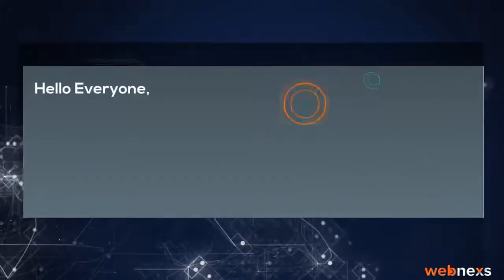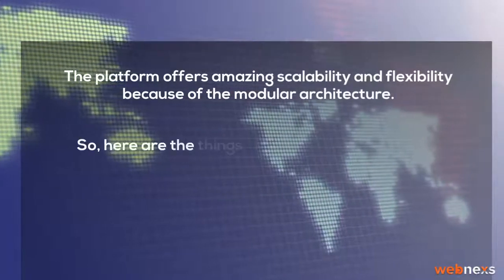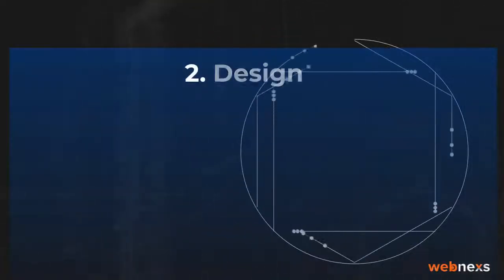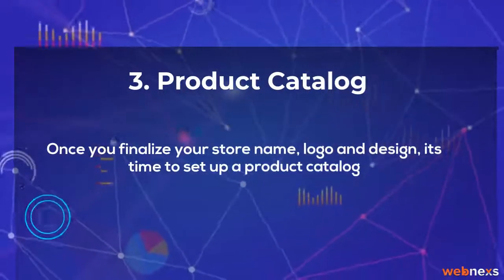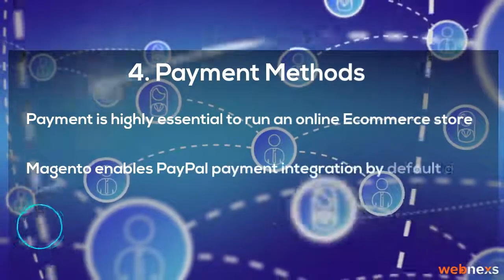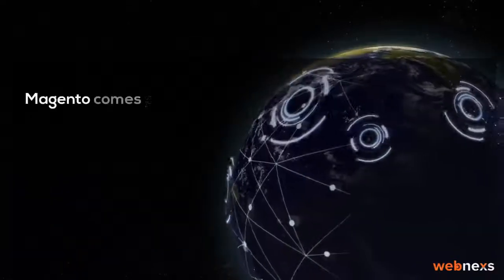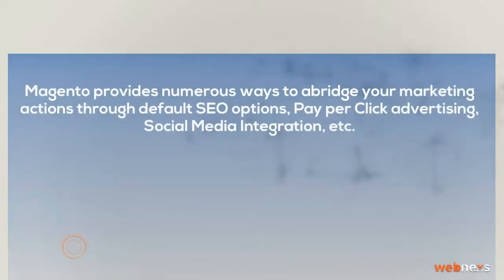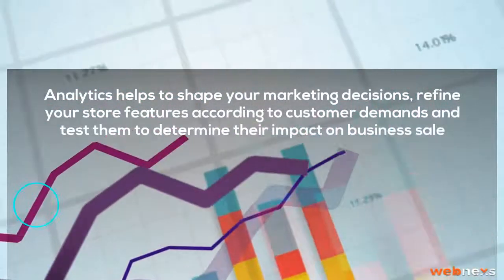Magento Ecommerce Website Development: Process, Steps and Much more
Quick Announcement!!!

Our Webnexs headless ecommerce platform enables businesses to manage and operate their online stores without any IT or coding knowledge. In this video, we take you on a tour of the platform and show you how to set up your store, create products, and manage your inventory.

Are you ready to revolutionize your eCommerce business with headless ecommerce?

If you’d like to make the most out of your online retail business idea, then do let us know to keep your business growing.

It is the right time to start!!!

Let's watch out for Magento Ecommerce Website Development: Process, Steps, and much more in this video.

Magento website has expanded much on reputation because of its influential Ecommerce script that is open source in nature, and also it makes use of MySQL and Zend PHP databases. The platform offers amazing scalability and flexibility because of its modular architecture.

So, here are the things that should be done while creating a Magento Ecommerce Website
1 Hosting

This is the most important factor you need to consider at the outset of the Magento eCommerce Development process.
Magento offers two editions
• Magento Community and
• Magento Enterprise
You can choose the right package for your business and installation needs.
2. Design

An aesthetically appealing website is the key to attracting online buyers. Magento offers thousands of free and paid responsive themes. Many of them are easily customizable and simple to use.
3. Product Catalog

Once you finalize your store name, logo, and design, it's time to set up a product catalog. This requires you to list your products under a set of different categories alongside their attributes like product images, descriptions, features, etc.
4 Payment Methods

Payment is highly crucial to run an online Magento eCommerce store. However, there are various other payment methods you can implement such as Google Checkouts, Amazon Payment, and more to simplify the checkout process for your customer
5. Transactional Email

Transactional emails are an efficient way of keeping consumers engaged and updated about their orders, queries, promotional offers, and discounts. Magento comes preloaded with basic email templates that you can modify as per your needs.
You can activate Magento’s default Transactional Email option from “System” in the admin panel
6. SEO & Marketing

SEO and marketing are imperative to promote your web store, increase traffic, and boost sales.
Magento provides a myriad of ways to simplify your marketing activities through default SEO options, Pay Per Click advertising, Social Media Integration, etc.

You can also enable push notifications to engage and encourage visitors to your store

So it's the right time to meet the best ecommerce solution.